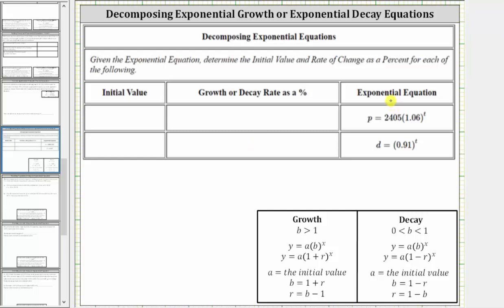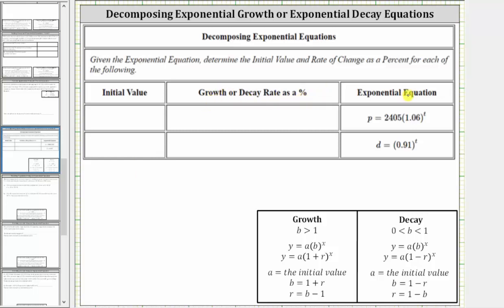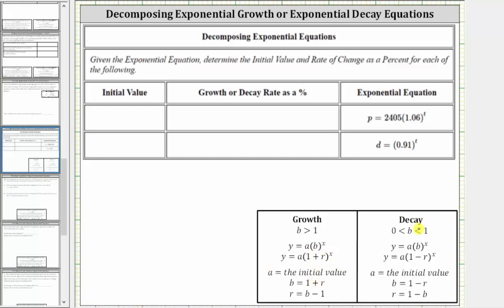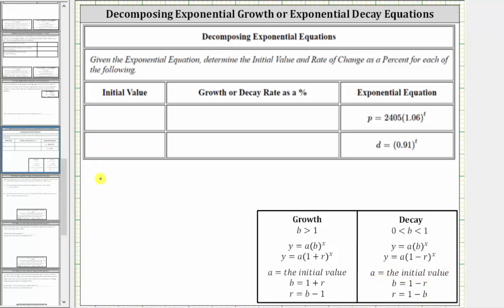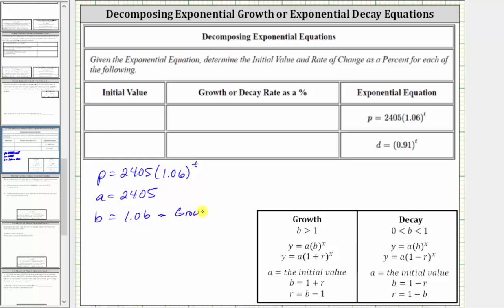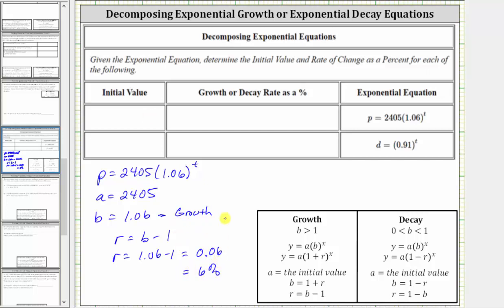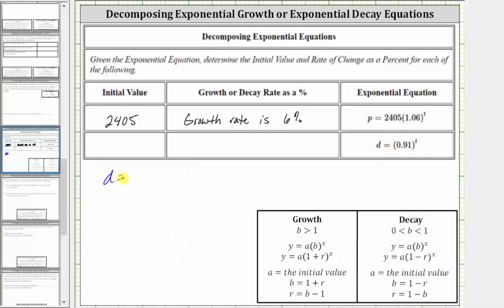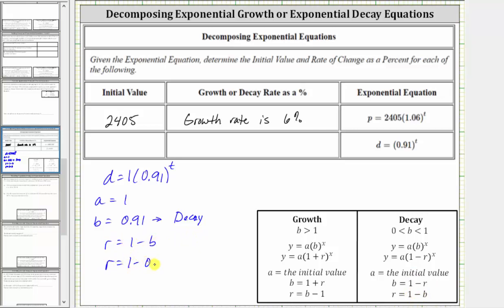Determine the Initial Value and Percent Rate of Change from an Exponential Equation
This video explains how to determine the initial value and growth or decay rate from an exponential equation.